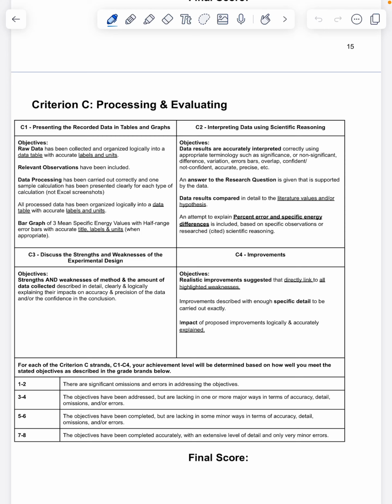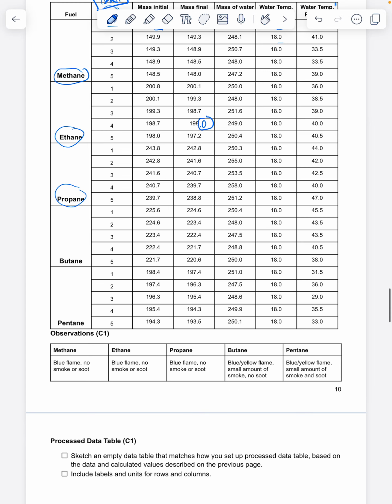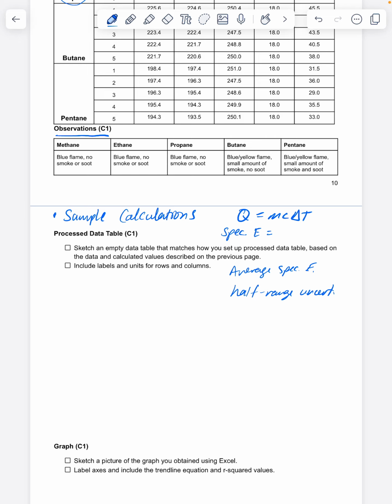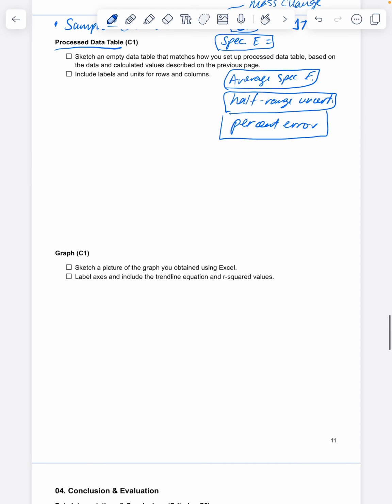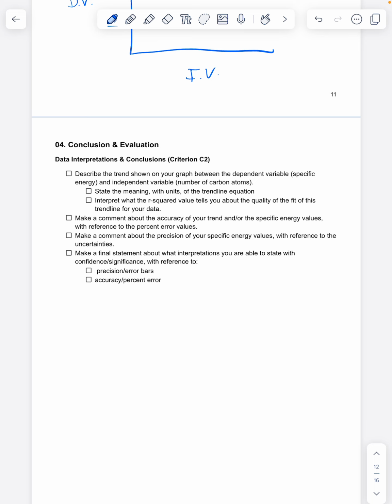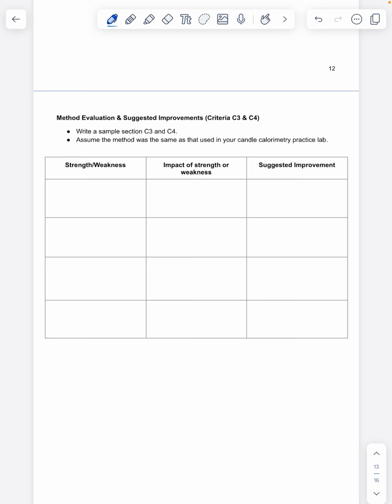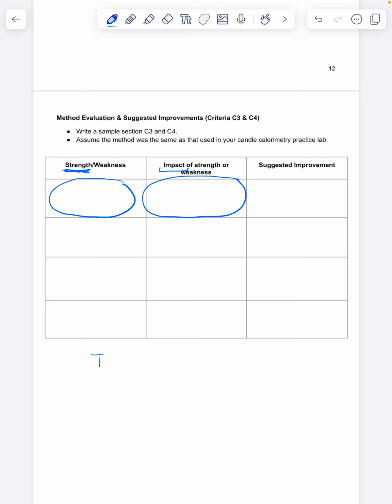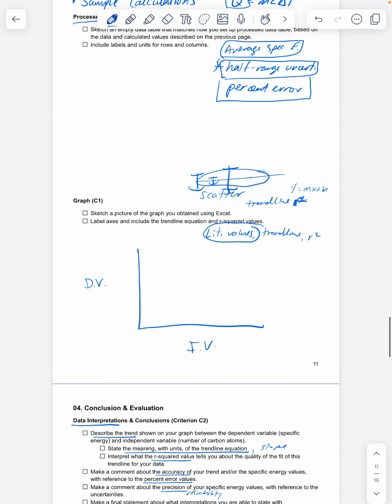Criterion C Lab Report Overview